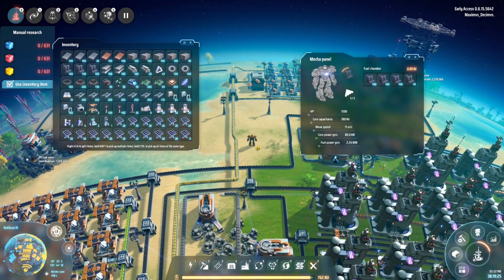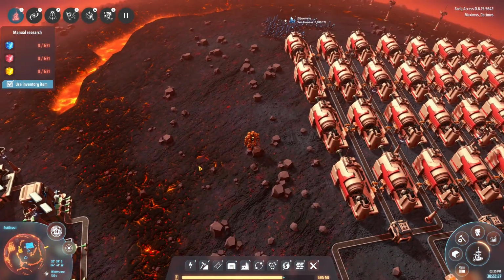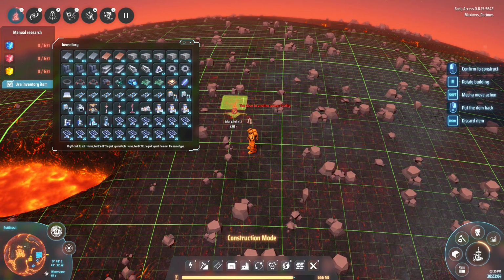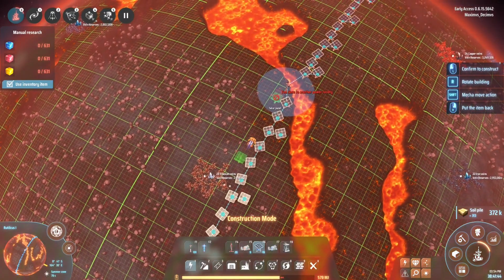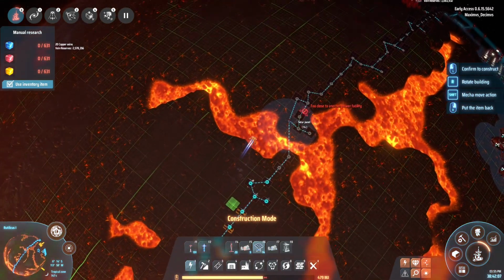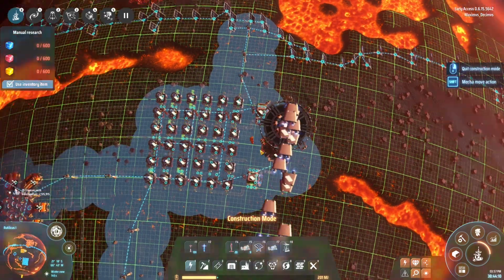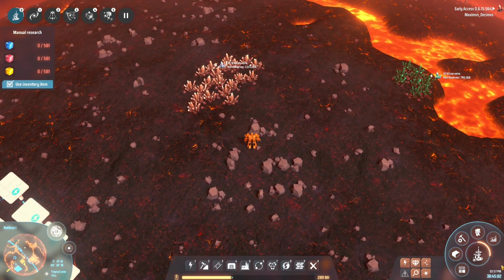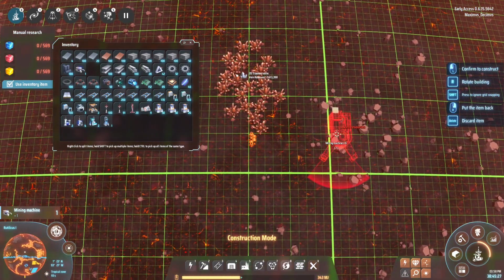Dyson Sphere Program: Power Problem? (#16)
Shipments have stopped from the inner planet... hmmm...

-Game Is Curently Early Access-